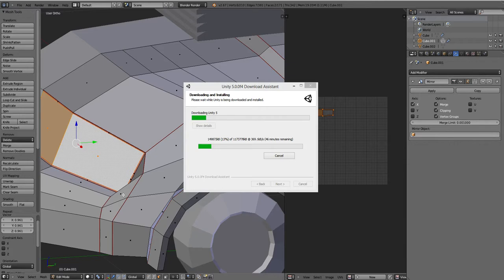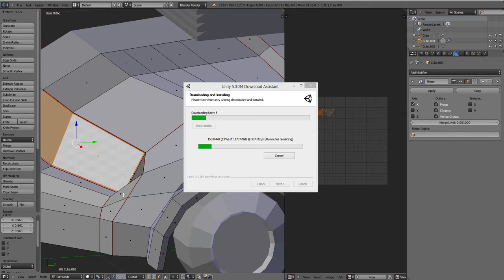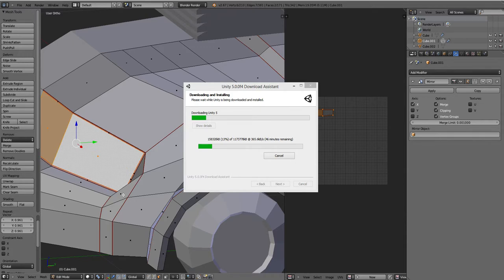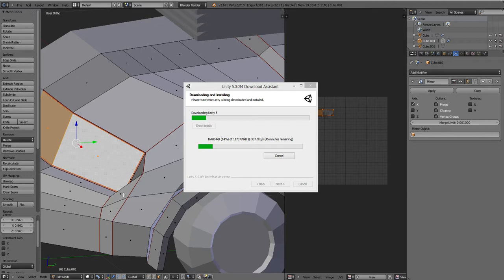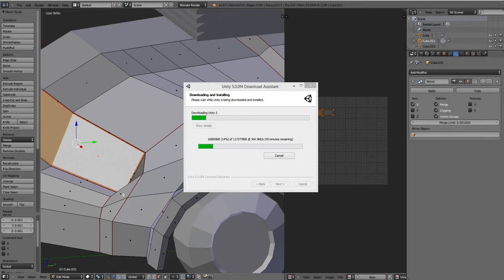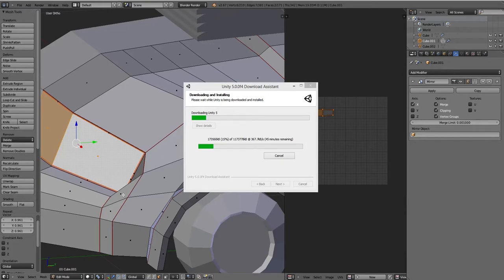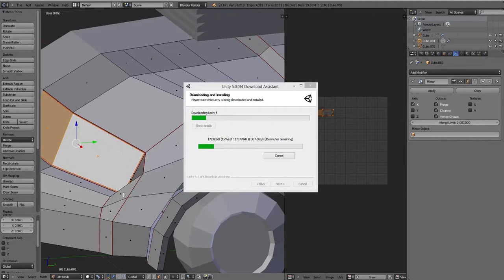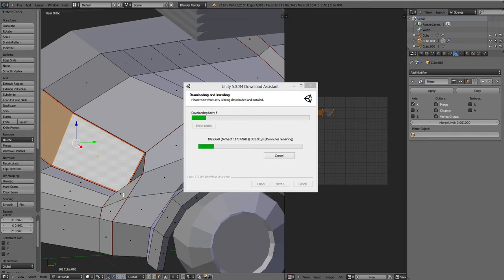Unity 5 is out, use it from now on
Just a short PSA.